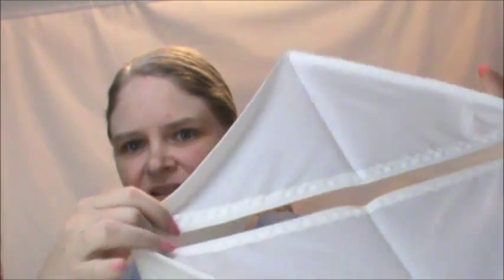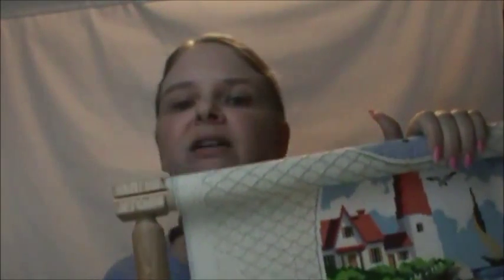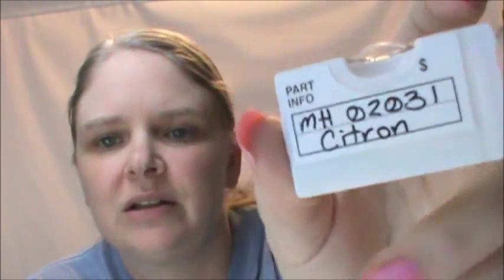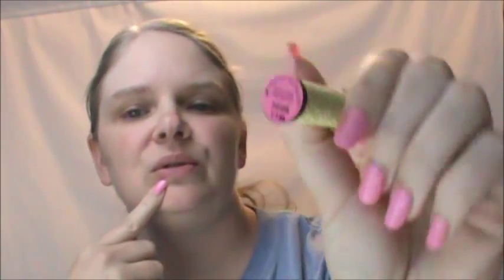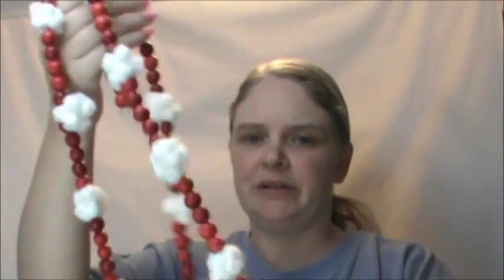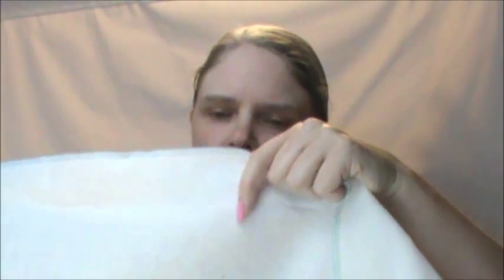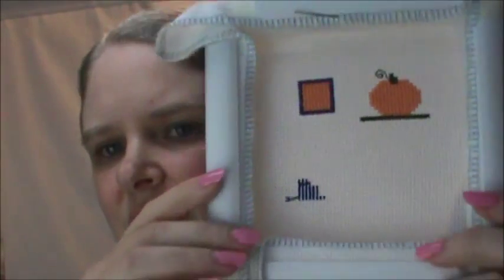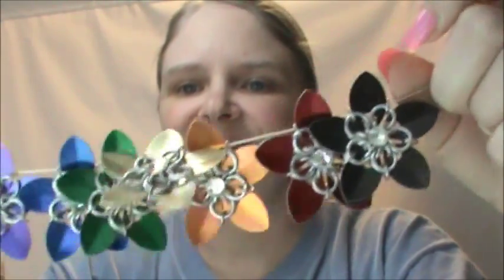Cross-stitch / Flosstube #3: Updates, some Haul, + rambly bits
Honestly, I really was not trying for the longest Flosstube video… ever.  I am a smidge embarrassed to post such a long video.  It so did not feel like I was talking that long.  I have learned my lesson, and will keep future videos to a much more appropriate length.  But, hey, I could call this a podcast, right?  I do hope that those of you who do watch enjoy it.

I promised the links for the magnets, so here they are: